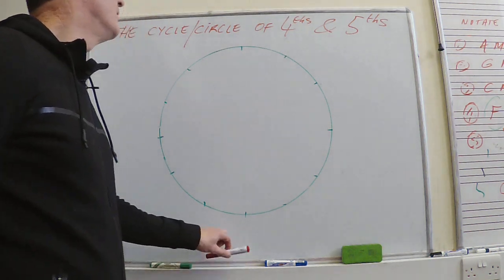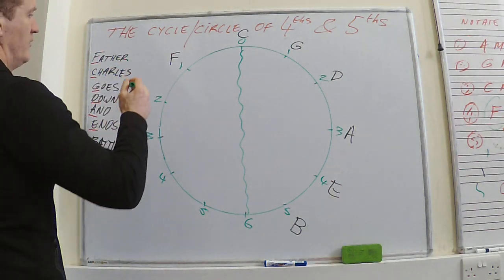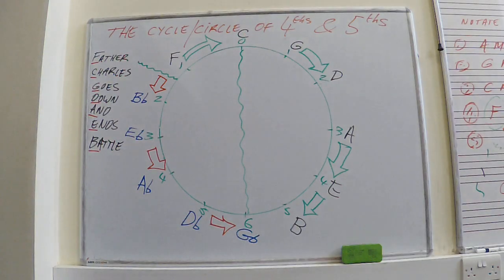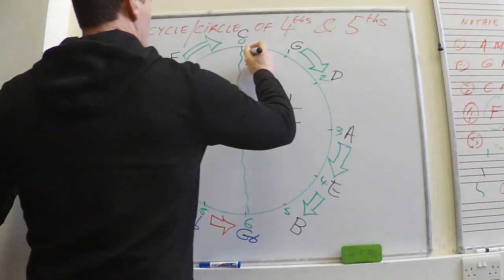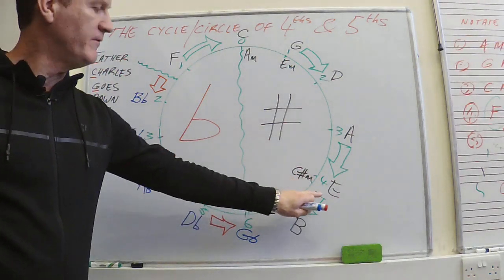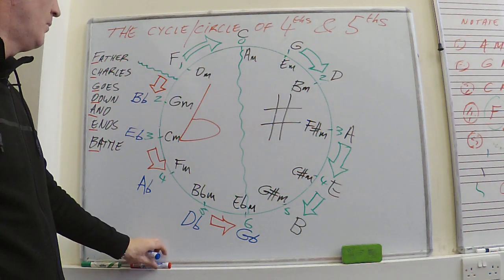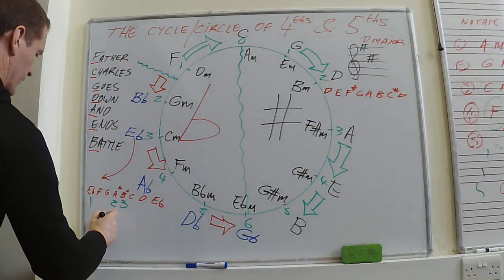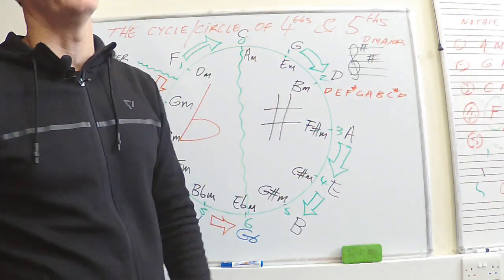MUSIC THEORY - The Cycle of 4ths & 5ths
A must-know part of learning about music.